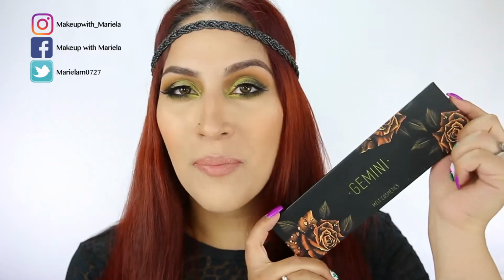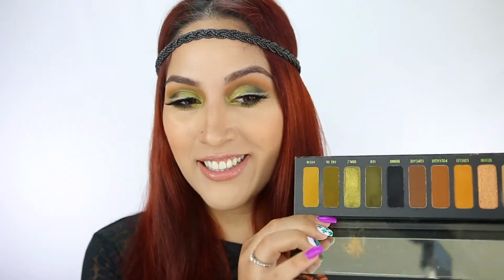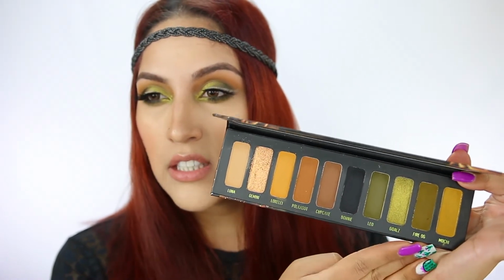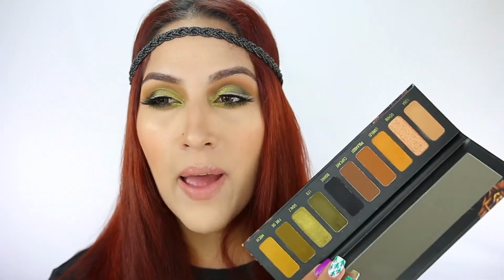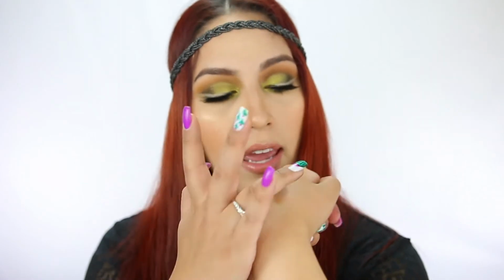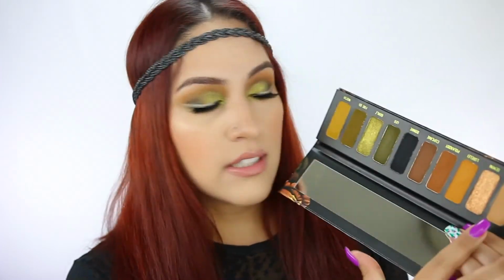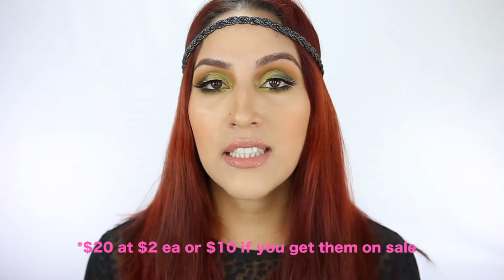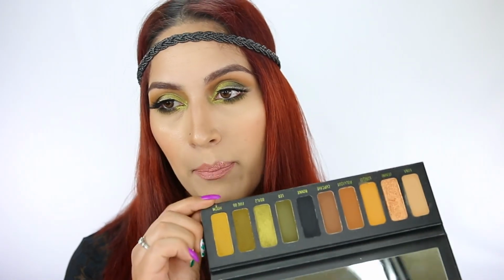Melt Cosmetics Gemini Palette | Review, Swatches & Affordable Dupes!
Did you pick up this palette? What do you think of it?

Coastal Scent Dupes:
Pumpkin Pie
Copper Pot
Orange Crush
Deep Roast
Sage Sensation
Fools Gold